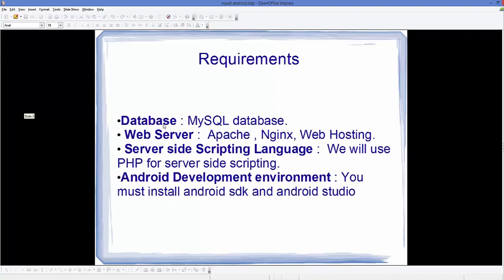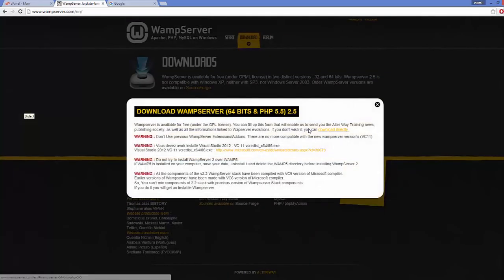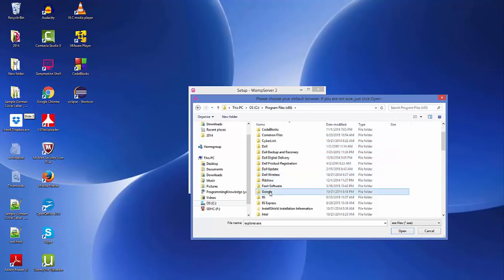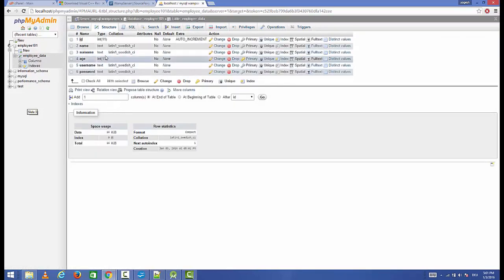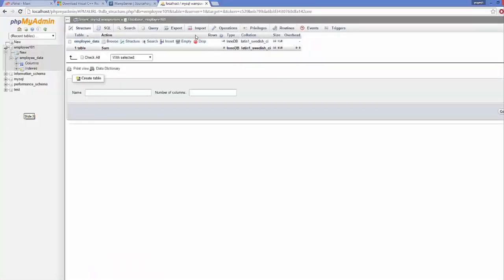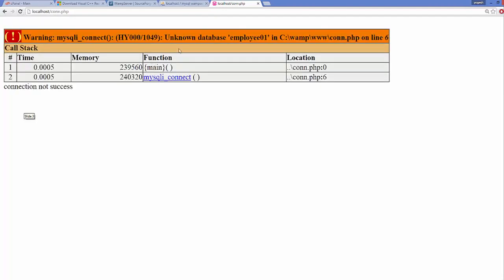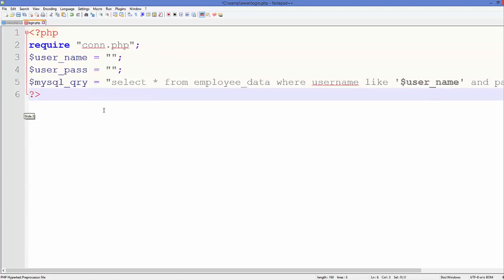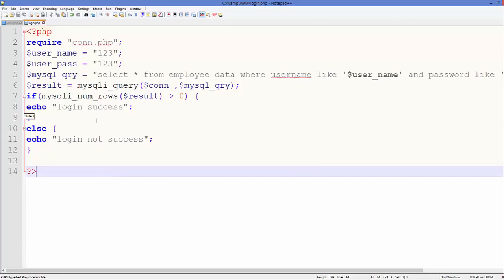47 Android MySQL Database Tutorial 1 Creating Database And Writing PHP Script